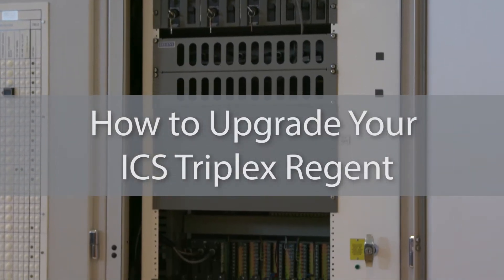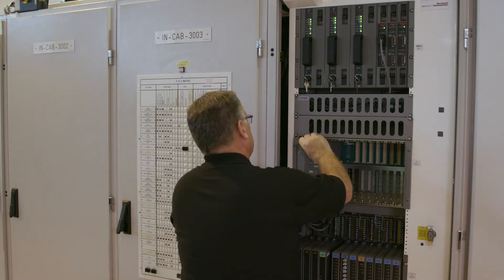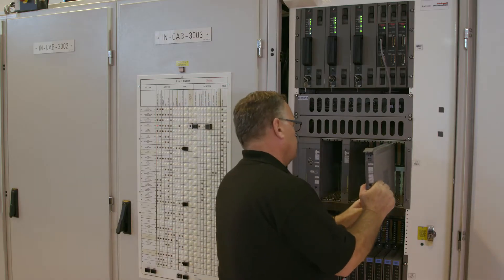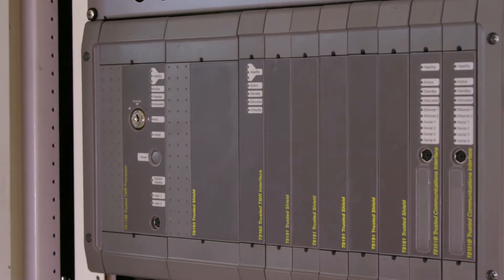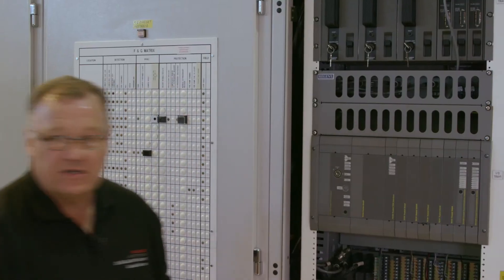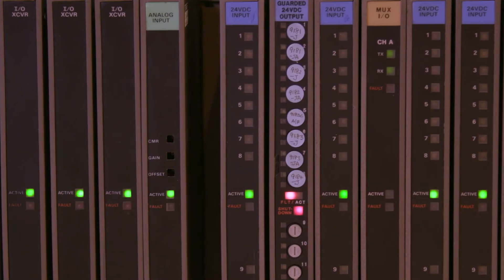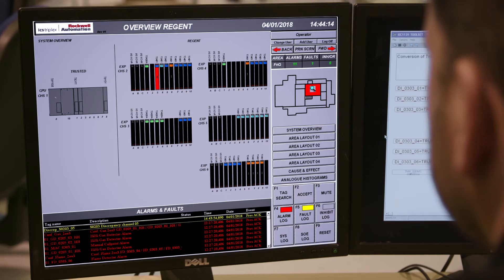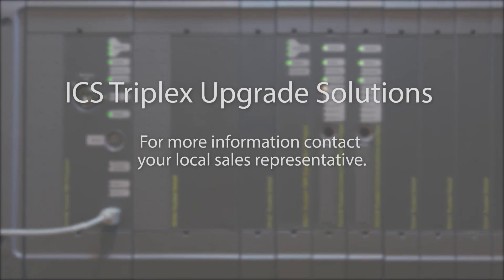How to Update Your Regent Control System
This video reviews the benefits of a quick upgrade from ICS Triplex Regent to a Trusted Process Safety System and shows you just how easy it is.